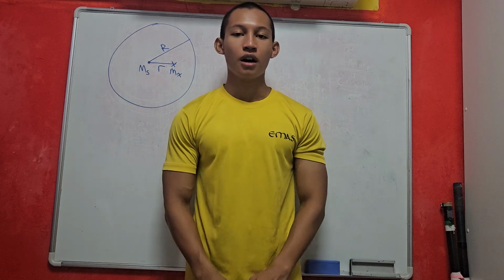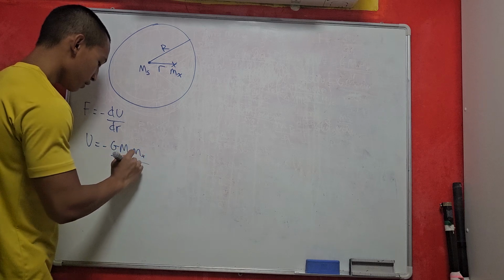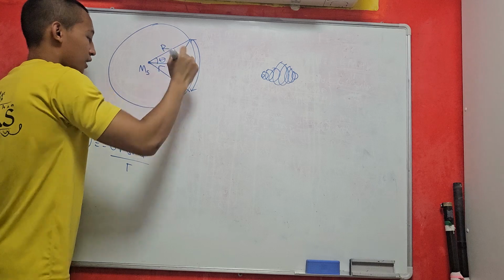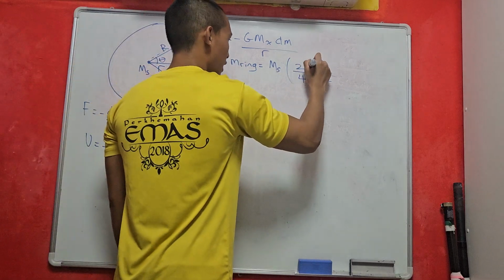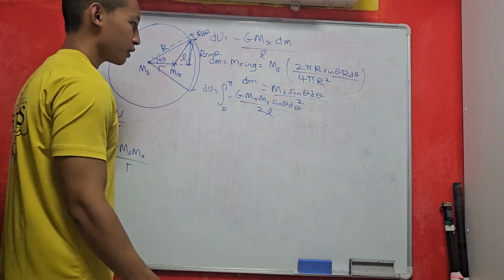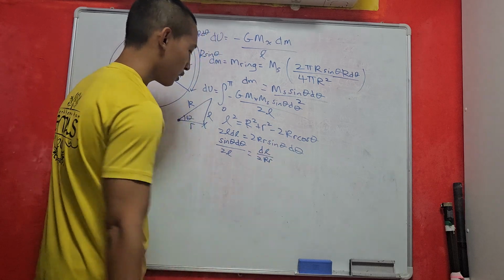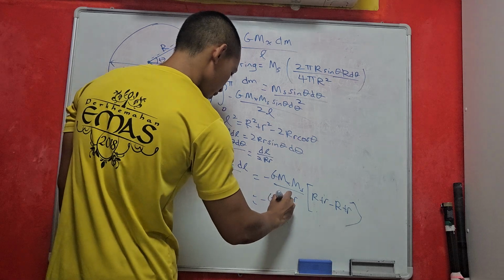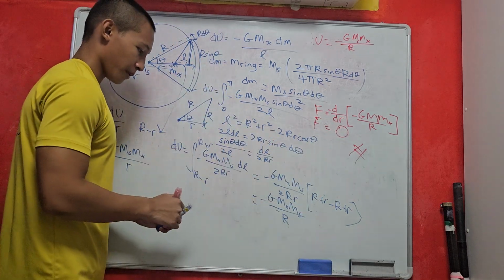Gravitational force inside a spherical hollow shell is zero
Why is the gravitational force inside a spherical hollow shell zero?
Why is the gravitational field inside a spherical hollow shell zero?
Derivation